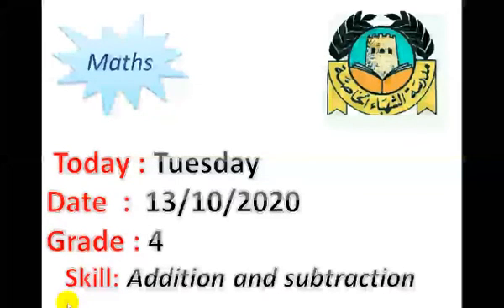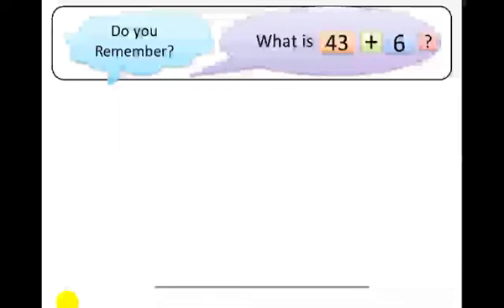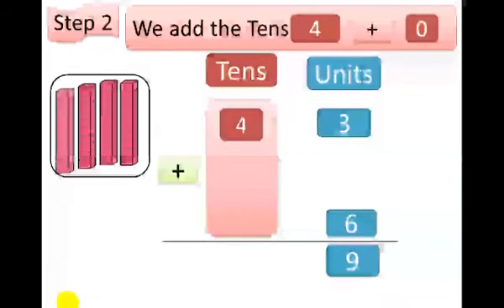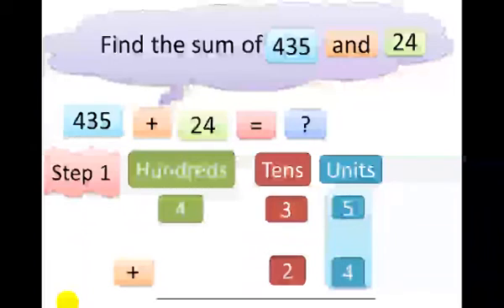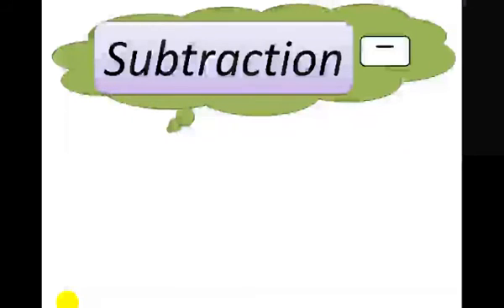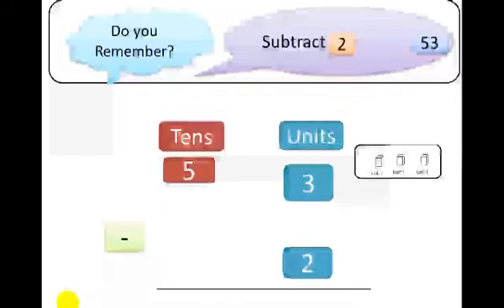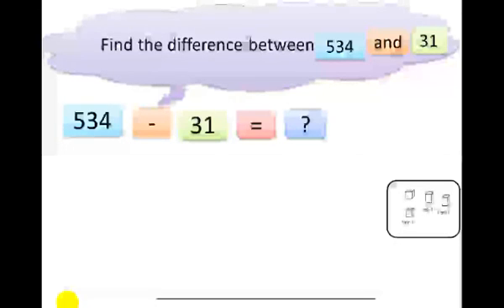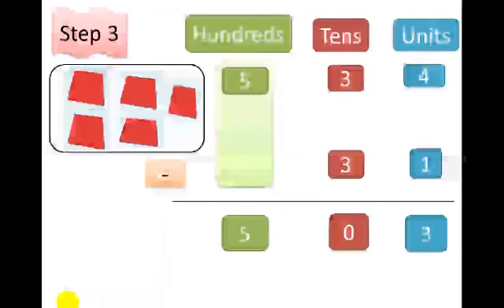Math grade 4 second period